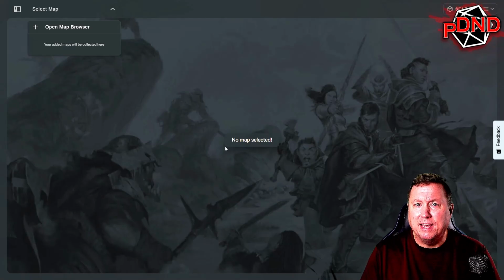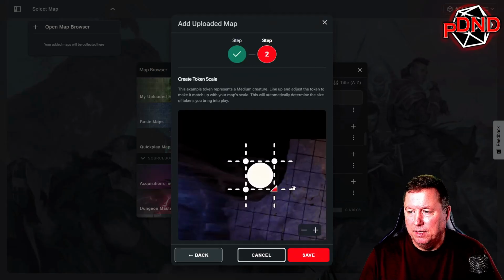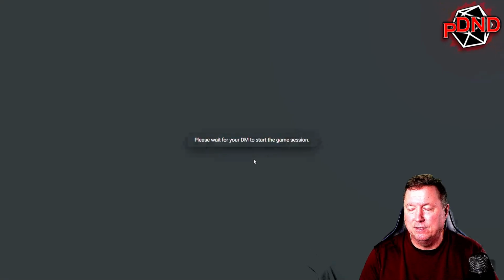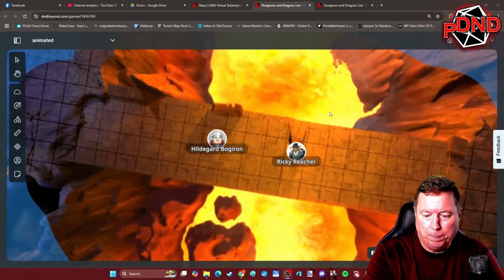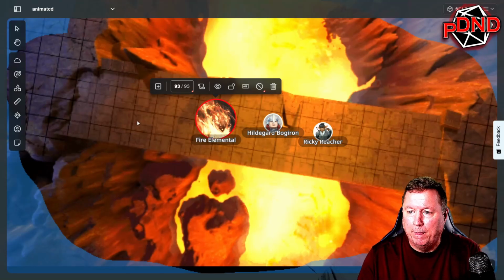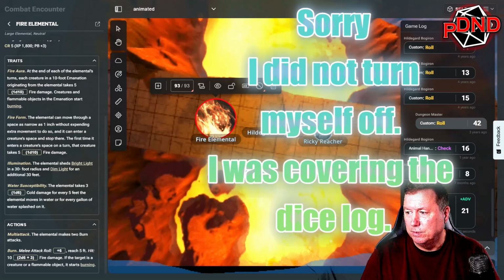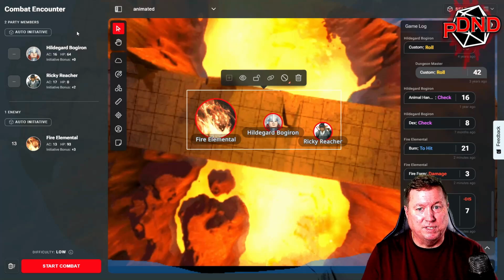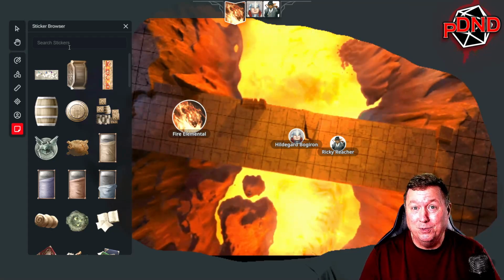✨D&D Beyond MAPS - Animated Maps & More!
🗺️ D&D Beyond MAPS Just Got a Major Upgrade! 🗺️

In this video, we explore the exciting new enhancements to D&D Beyond MAPS, including:

✨ Animated Maps – Bring your adventures to life with dynamic, moving terrain that adds a new level of immersion to your sessions.
👹 Enhanced Monster Management – Easily drag and drop monsters onto your maps, track HP, conditions, and turns directly from your encounter builder.
🎨 Stickers for Maps – Customize your encounters with visual stickers like traps, furniture, treasure, and more to create the perfect setting!

Whether you're a Dungeon Master looking to streamline your prep or a player who loves cinematic combat, these features are game-changers.